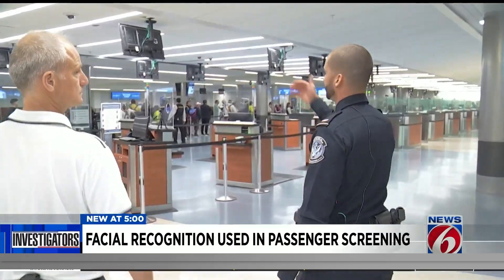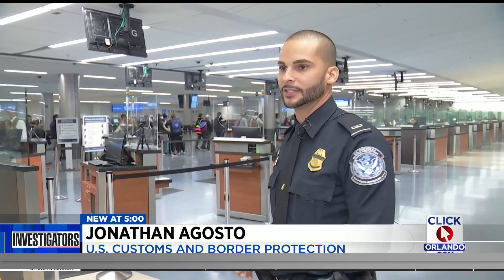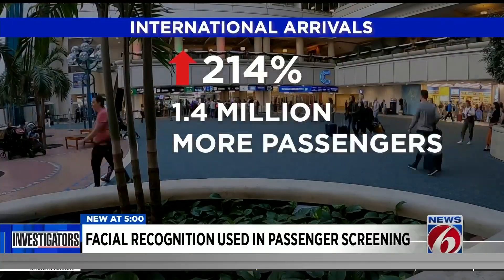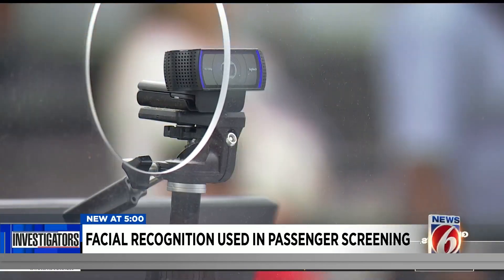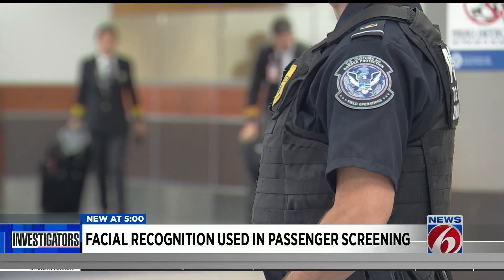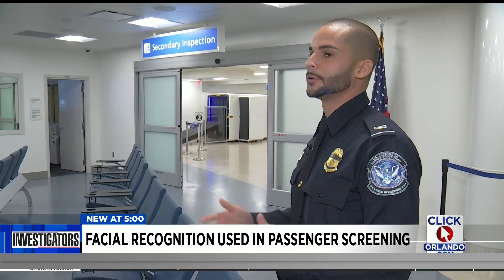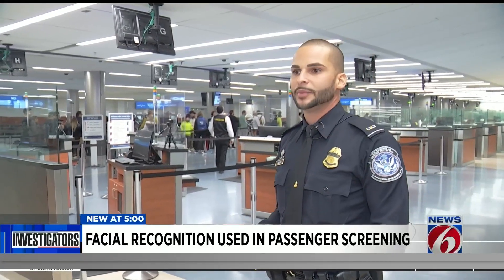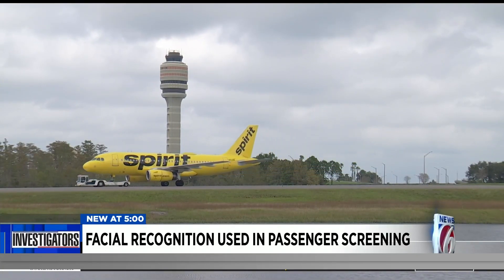Facial recognition being used in airport passenger screening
U.S. Customs and Border Protection agents at Orlando International Airport are using facial recognition technology to help speed up screening lines that often stretch to 600 passengers deep.